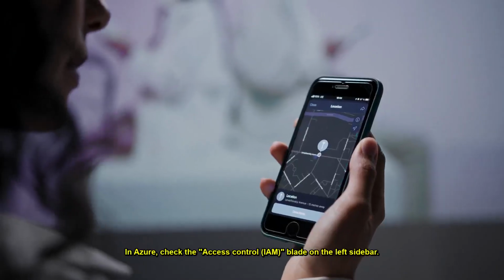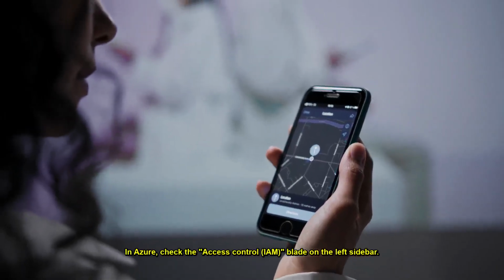How to verify Databricks workspace permissions with Azure or AWS integration - Detailed Guide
Unlock the full potential of your Databricks workspace with our detailed guide on verifying permissions in Azure and AWS integrations! In this video, we walk you through step-by-step instructions to ensure your workspace permissions are set up correctly. Learn best practices for managing user access, troubleshooting common issues, and optimizing your cloud environment for data analytics. Whether you're a beginner or an experienced user, this guide will help you navigate the complexities of Databricks permissions seamlessly.